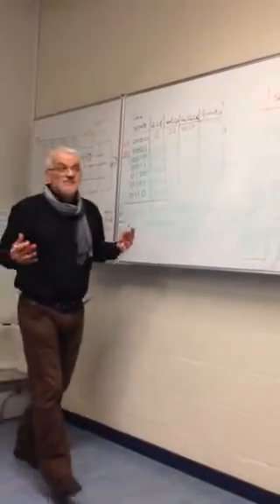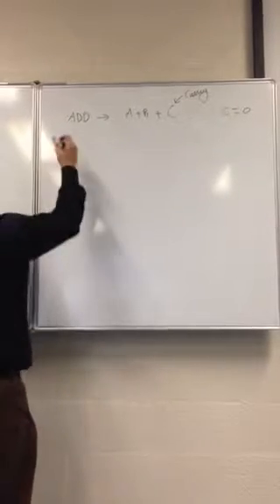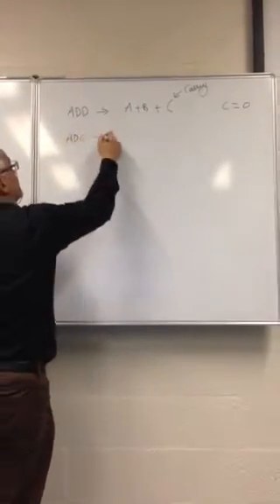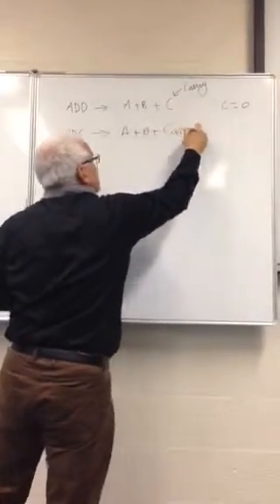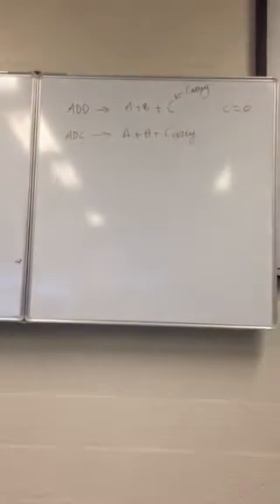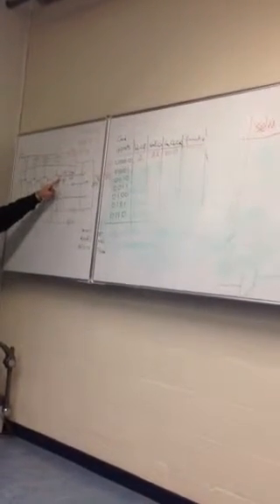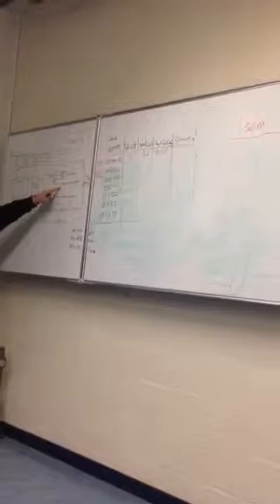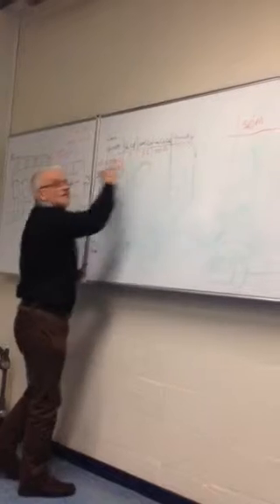Pipeline Tekin Yilmaz part 2